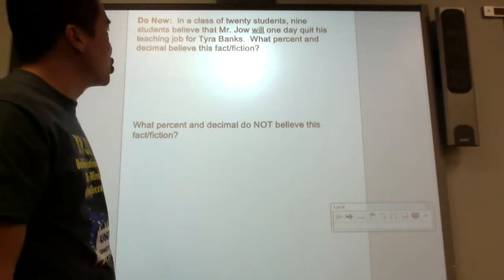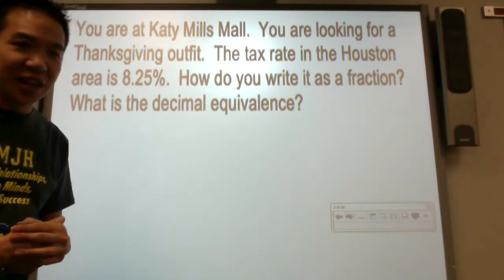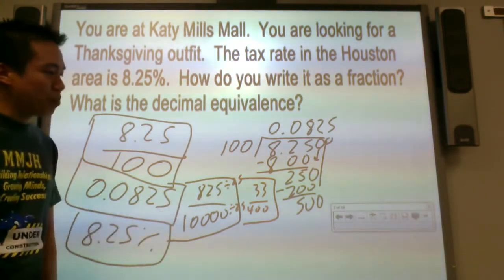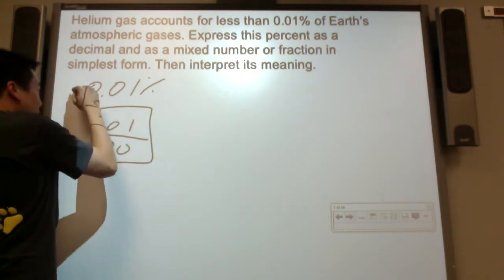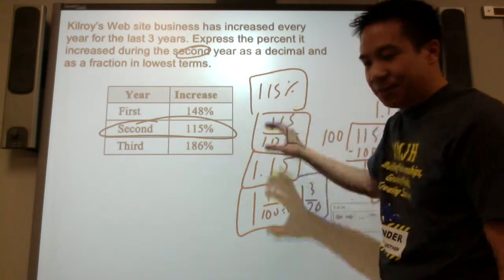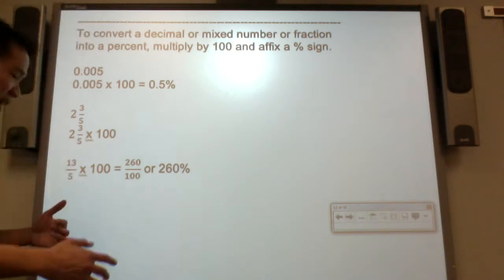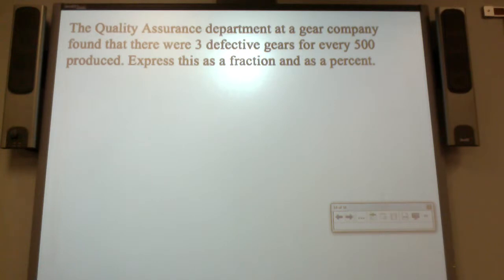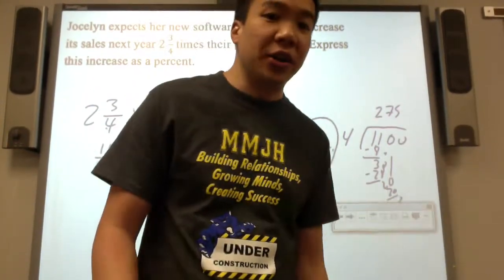Percents Less than 1% and Greater than 100%